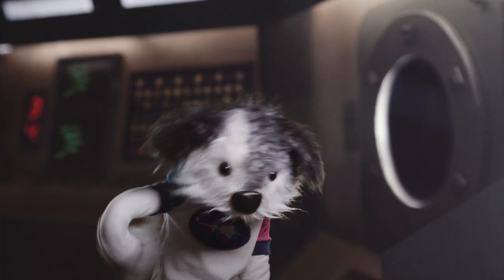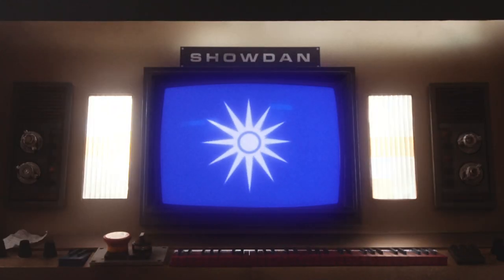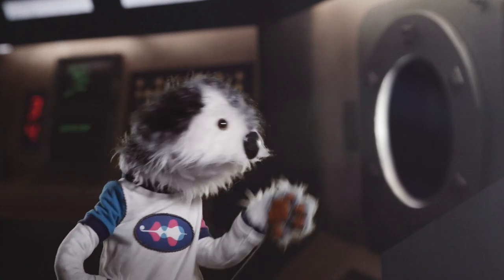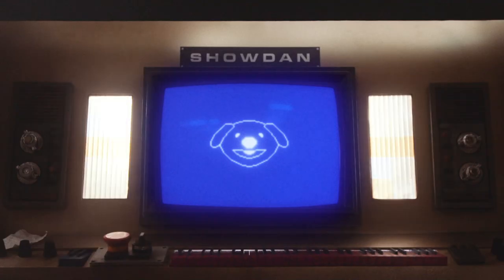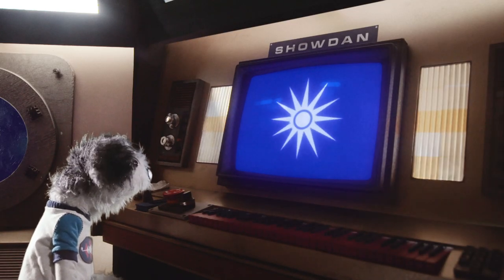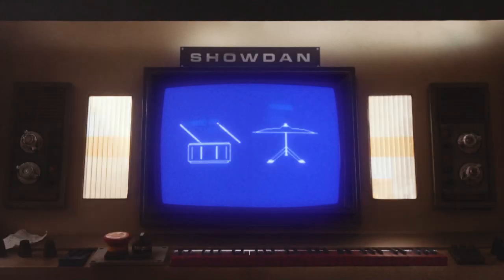Harmon in Space! Episode 2 - The Oboe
Harmon is stuck in space and she can't land her ship! She needs to play the correct piece of music into her computer in order to land on Earth. It's a good thing she has her friends in the Kingston Symphony! Join Kingston Symphony Principal Oboe, Melissa Scott, and her friends in the Kingston Symphony as they try and help Harmon out. Learn more about the oboe along the way!